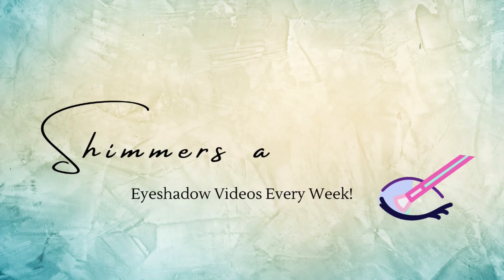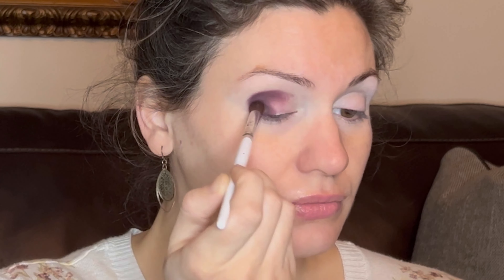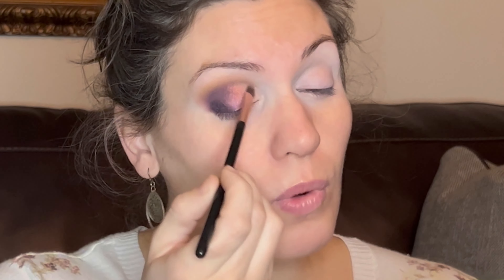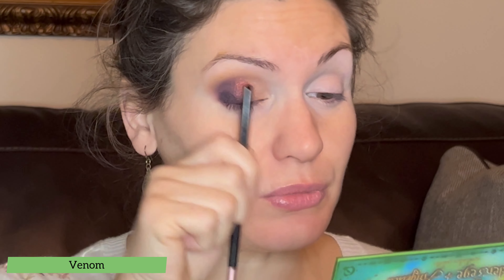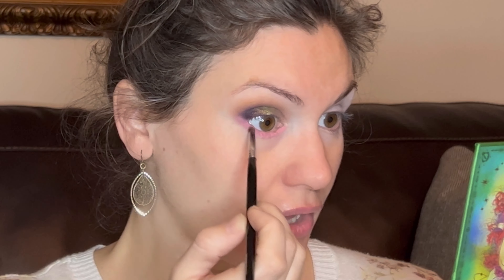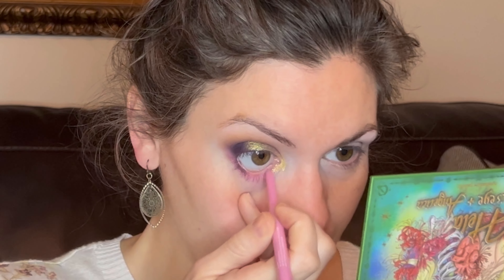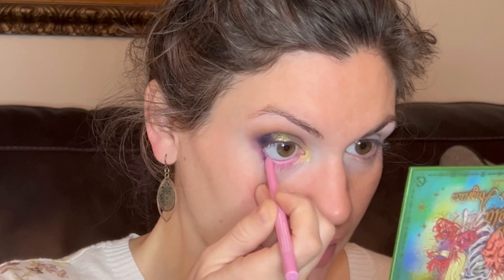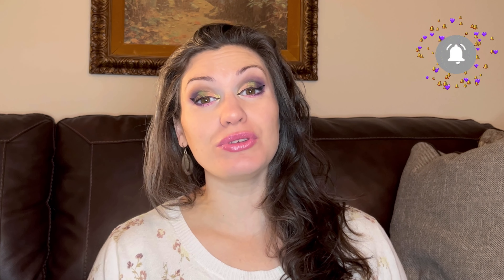Requested "Hela" tutorial + What Brushes Do I Use?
BONUS VIDEO! I posted this look in my Community Tab and asked if you guys wanted a tutorial, and the answer was a very loud "YES"! So here ya go, along with some chatting about which eyeshadow brushes I use (also requested).

00:00 Intro
00:56 Brush brands
02:36 Tutorial

Here are any links I could find for brushes mentioned:
NYX Pro Blending Brush
Japonesque Smudge Brush
   Anjou set (generic brand off Amazon... couldn't find it again but there are tons under $20)

Thank you for visiting my channel; I hope you like what you see and consider sticking around!

🌿 Rachel.

A little about me:
🌿   Christian wife and mama of 2
🌿   Homeschooling SAHM
What I’m Wearing (please let me know if any links no longer work):

EYESHADOW PALETTE(S):
Oden's Eye "Hela" *(soon to be discontinued!)*

LEGAL

Video editor: InShot
Musician: Xuxiao